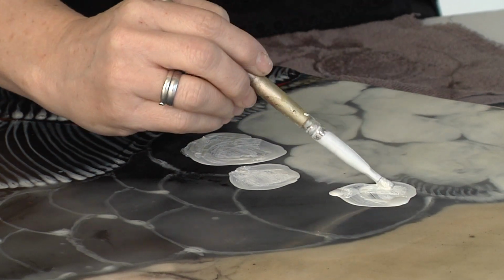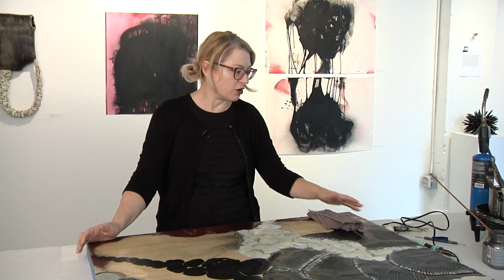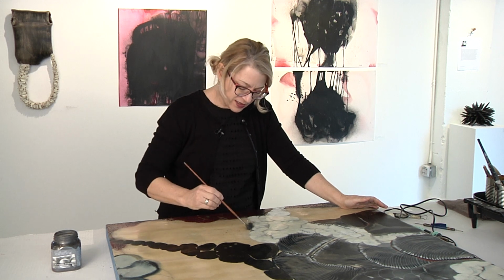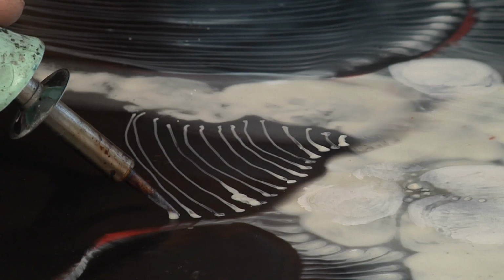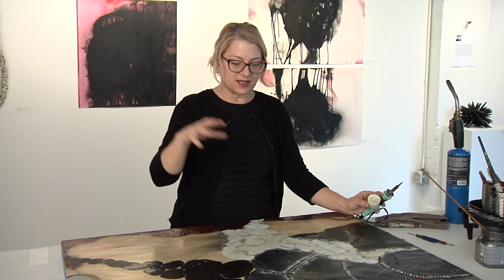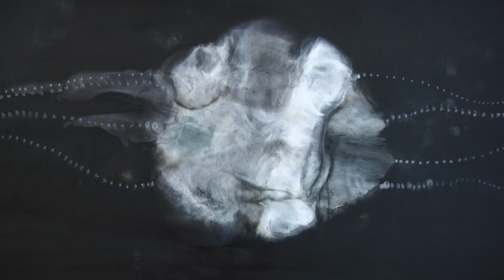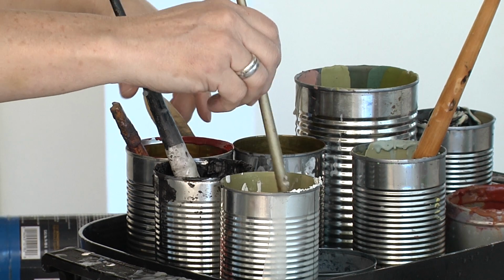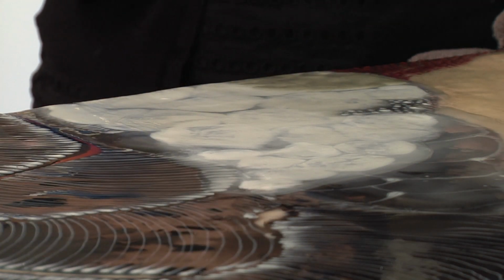Salon Machine Artist Archive: Stephanie Hargrave